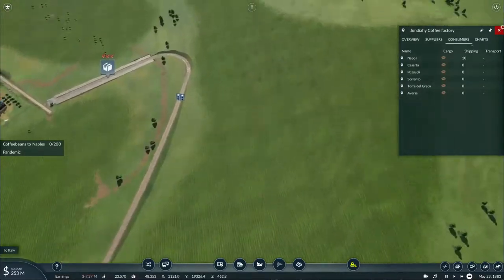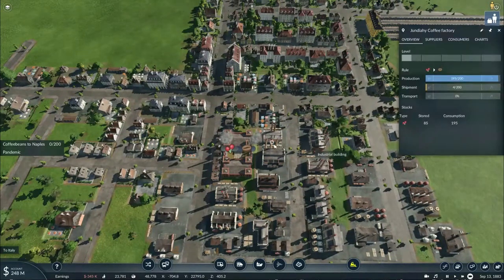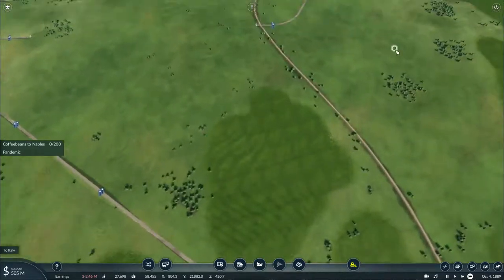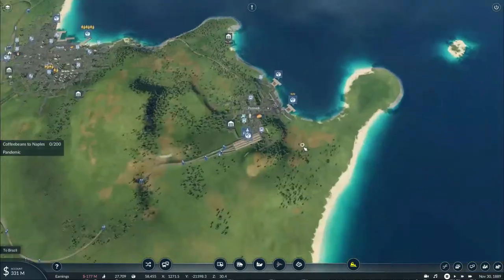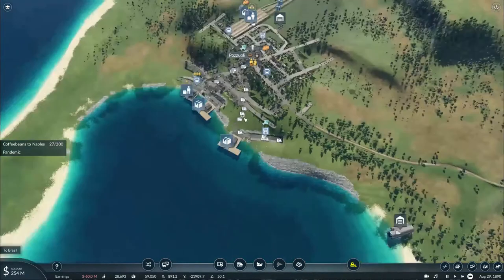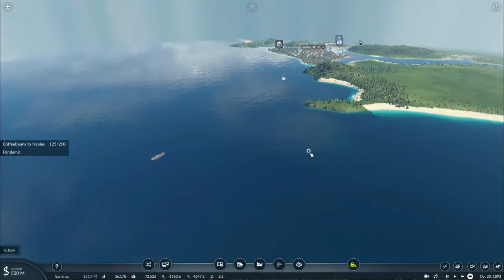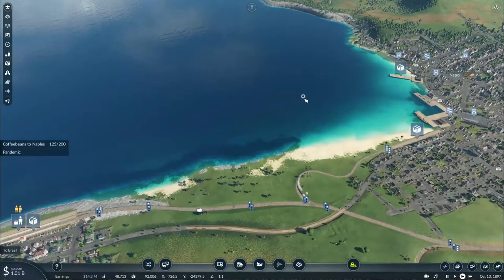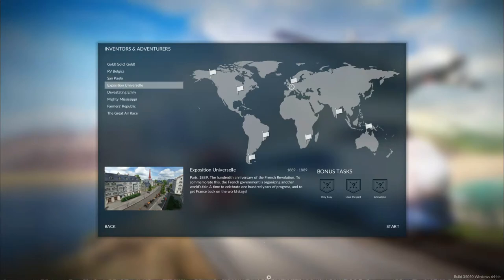Let's Play: Transport Fever 2 (Part 21-10 - Finished at last!)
In the previous episode, we started our immigration services to Brazil and began making coffee berries and in turn, roasted coffee beans. And in this episode, we finish up the map by improving some services and making sure the coffee gets through to Naples!

=Mods used for this mission=

'John Bull' 4-2-0
[jb_10] Girder Bridge 6 1.20
[jb_14] Truss Bridge 8
[jt_1] Track for Girder Bridges 1.11
1840 Harlan & Hollingsworth Passenger Coach
1901 Oldsmobile 'Curved Dash'
1902 Rambler Model C 1.1
 200km/h Stone Bridge limit
4-6-0 Thatcher Perkins Pack
Acheatments
American 4-4-0 Set
American Level Crossing Signs
Angier Bridge Type 2
Angier Tunnel Type-2
Annual Maintenance
Atlit's Larger Loans
Baldwin 0-6-0 Locomotive with Tender
Base Set 1.5
Belgian Class 17
British Girder Bridges & Viaducts 1.311
Bus stop wood 1.1
Caboose 1.3
Caledonian Railway Class 812 [0-6-0]
Campaign Inventors and Adventures
Capacity X2 by LTDX
České výstražné kříže (Crossing Mod)
Civil War Car Passenger Car
CommonAPI2 - Modular rail station adapter
CommonAPI2- Dummy Mod
Coordinates
CR 4-4-0 'Dunalistair'
Early American Freight Car Pack
Early Goods Wagons Retexture
Empire State Express and Recolorable Pullman Train set
FS Binari italiani pack (Track Mod)
FS Gr. 200
FS Italian style station era 1
FS Italian Wing Signals
Generic British Passenger Coaches V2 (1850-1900)
Great Northern K-1
GWR Cattle Waggons & Ale Waggon
h4e Train Power x2
h4e Train Tractive Power x2
IOM Manx Electric Railway
KnucklePro Coupler
Landscaping - No Cost
LB&SCR 'Jenny Lind' 2-2-2
Lively Polly
Livestock Car
madhatter_bridges_wood_1.12
Metroliner / San Diego Trolley Power Fix 1.1
Misson Sao Paolo
NMBS/SNCB Belgian steam class 30
Norris 4-4-0 'Virginia' 1.1
Pedestrian track crossing modules 1.1
Realistic Railway Slopes
Realistic Train Brake
RENFE 0-4-0 series 0200 to 2300
RENFE Old cargo wagons
Sandhouse 1.1
UK British Looking Vanilla Signal
UK Semaphore Signal
US Wayside Signals 1.1
Vanilla Compartment Car Variants
Vehicles: no end year
Water Tank (There's two of them)
Wooden station platform modules 1.1
XIXth modular station roof